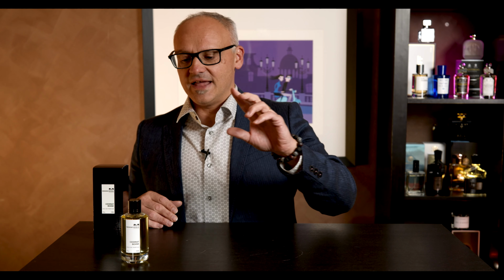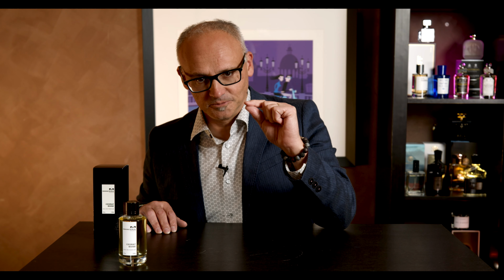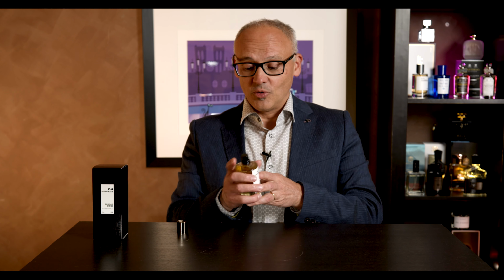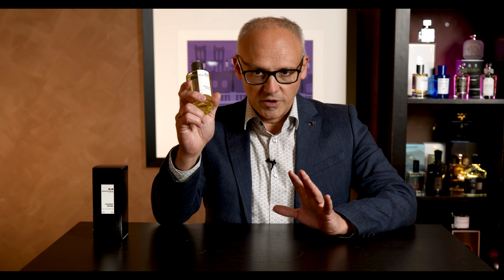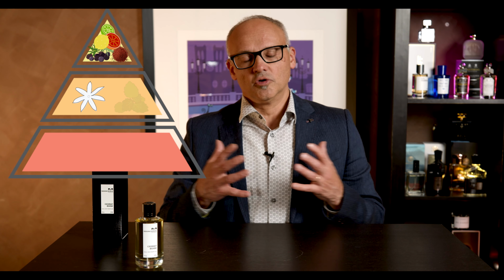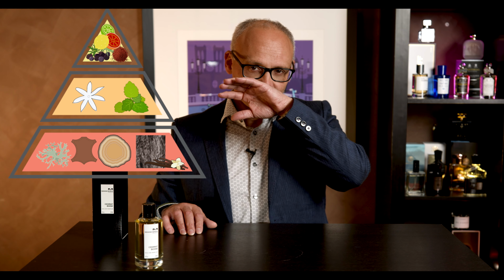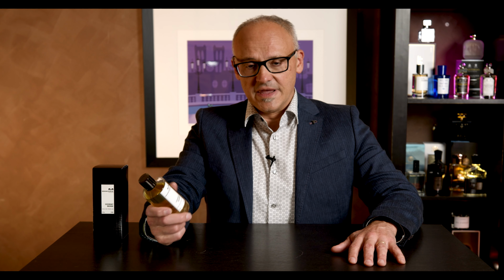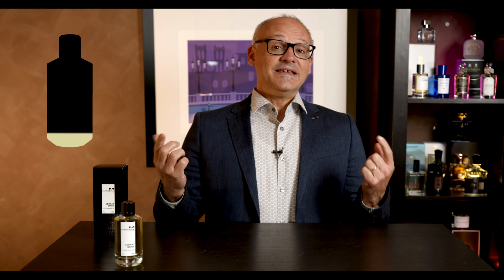A CITRUS AROMATIC WINNER - CEDRAT BOISÉ by MANCERA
What happens when upon first spray, you instantly fall in love??  Easy...you buy it! ​
Cedrat Boisé by @manceraparfums ​ ​

I was recommended this fragrance by one of my YouTube subscribers and pleased to confirm that this fragrance is amazing.  If you love Citrus Aromatic, then this is a winner😍 ​ ​

Where to Buy in Australia:
Libertine Parfumerie